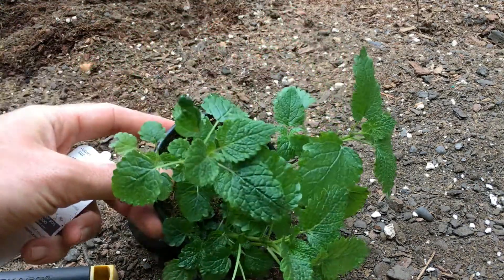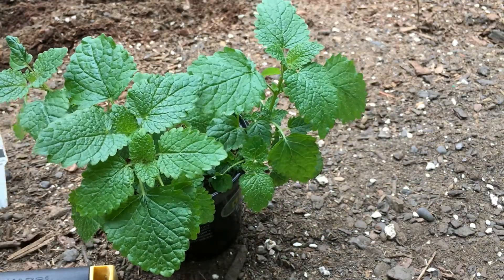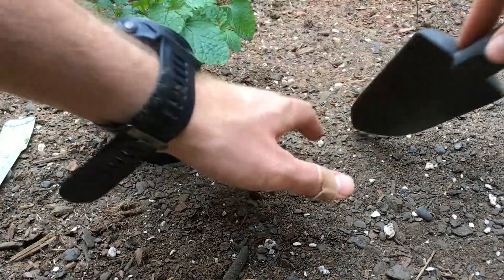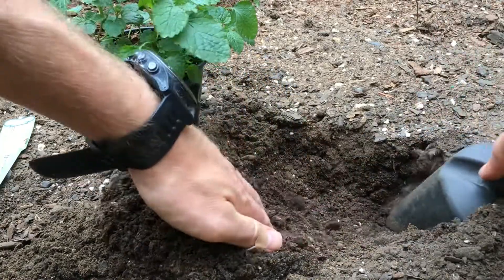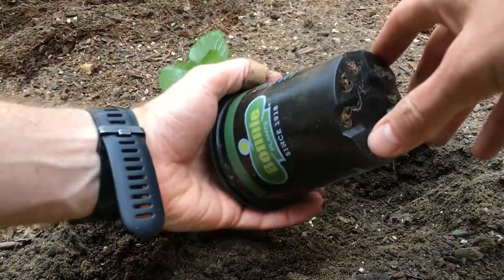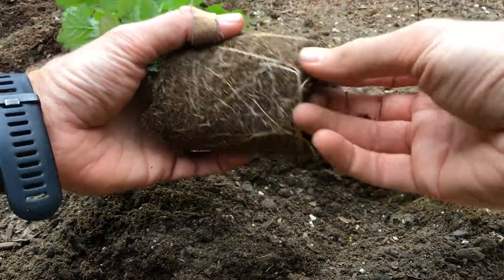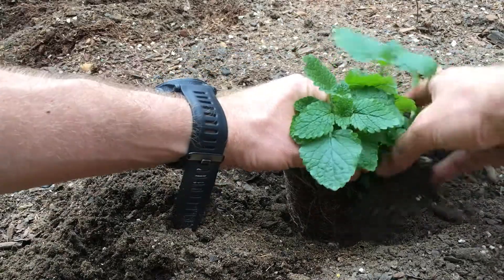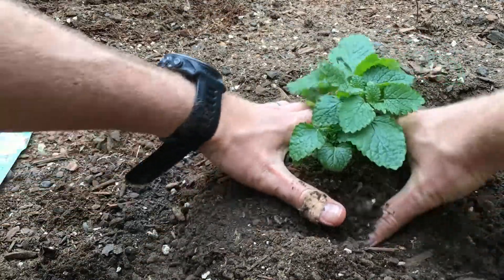Planting Lemon Balm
Planting lemon balm, a great herb that will grow almost anywhere.